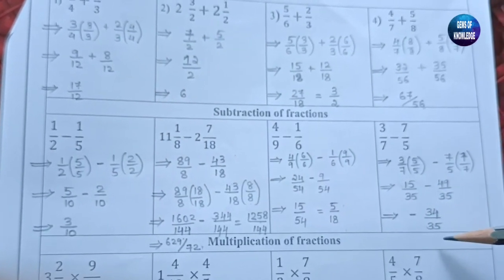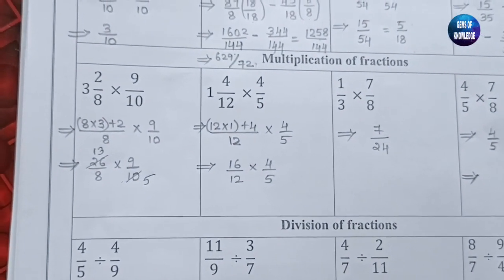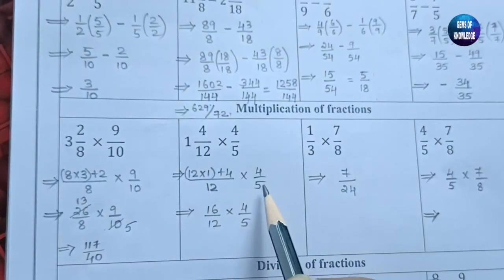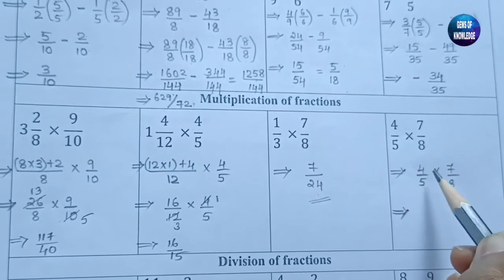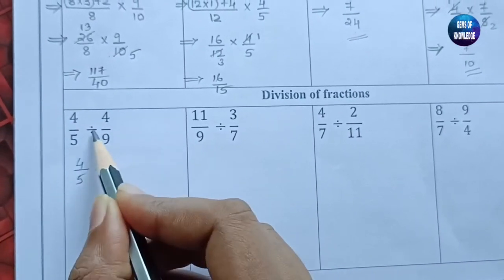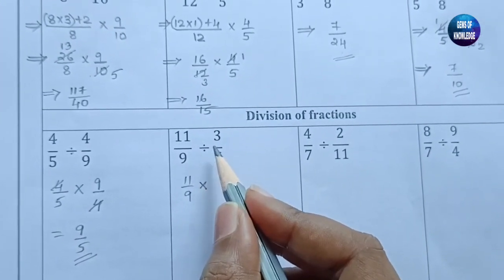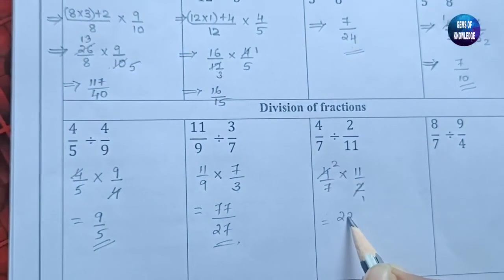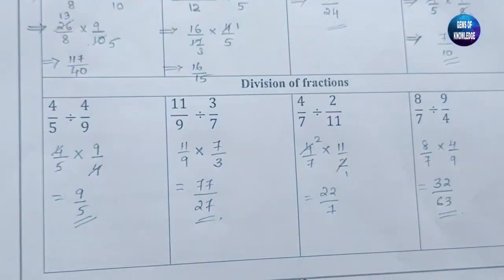KALIKA CHETARIKE PROGRAM ||class 9|| Maths|| Learning sheet-3|| Part-2